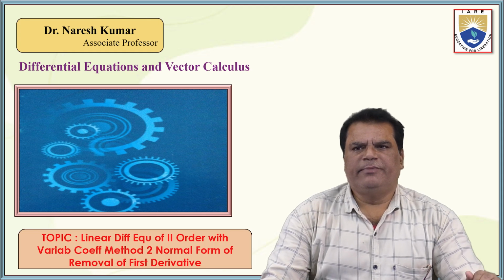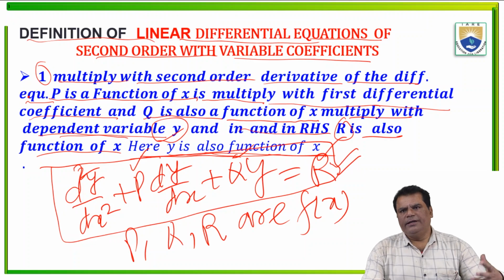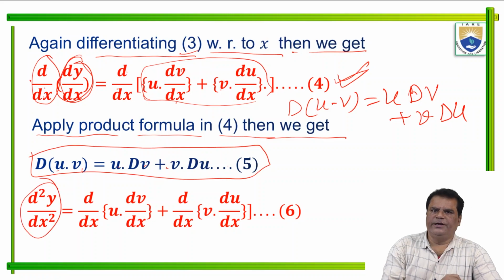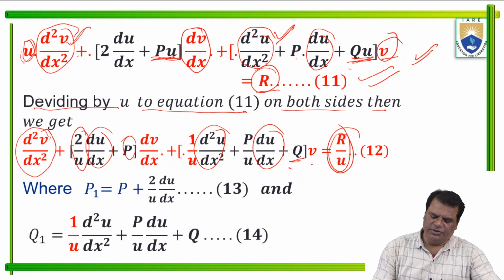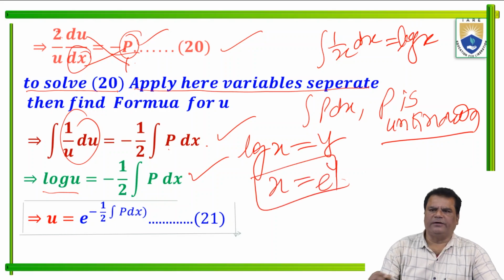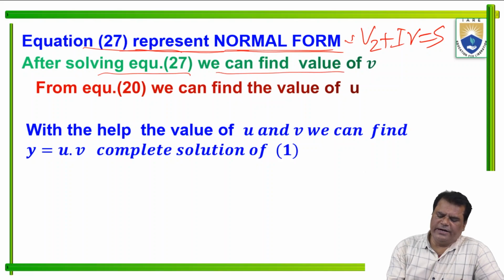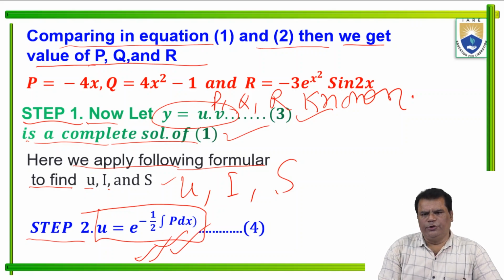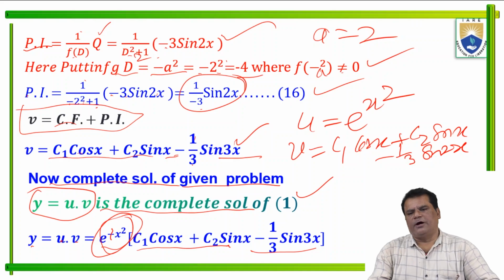Linear Diff Equ of II Order Method 2 Normal Form of Removal of First Derivative by Dr. Naresh Kumar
Linear Diff Equ of II Order Method 2 Normal Form of Removal of First Derivative by Dr. Naresh Kumar | IARE

Telangana, India.